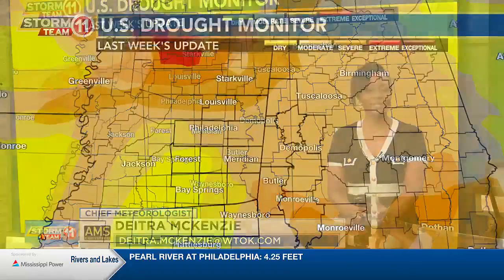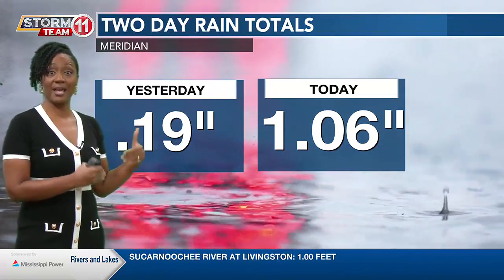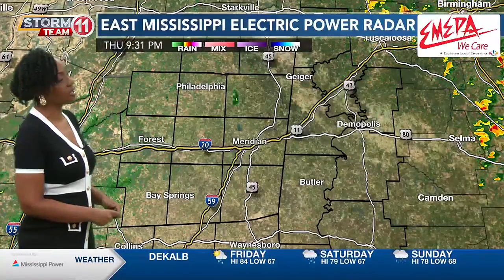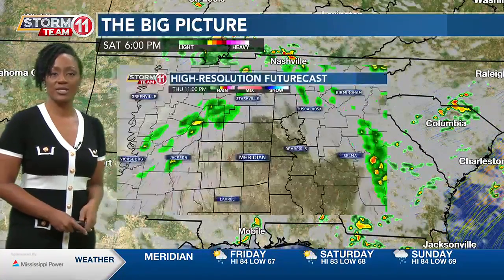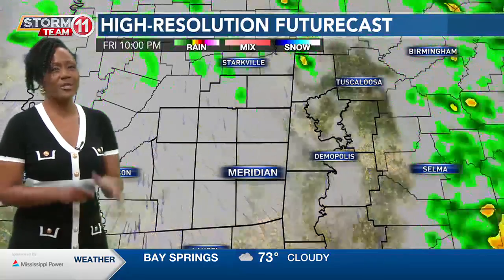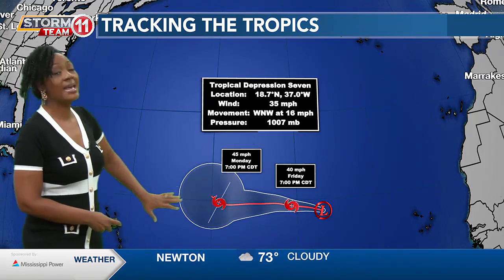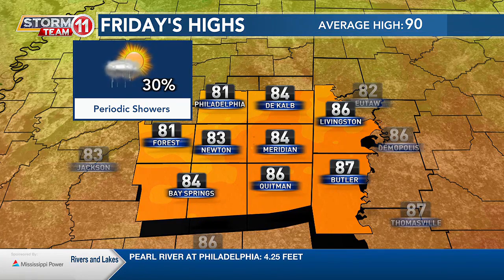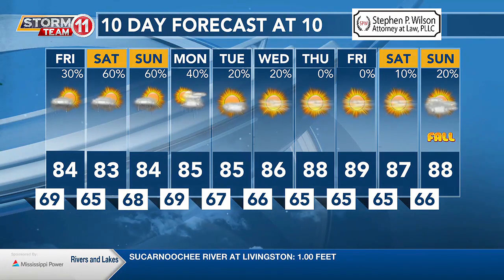We need more rain... and "Fall" is in view!